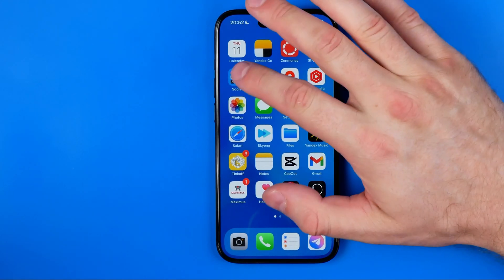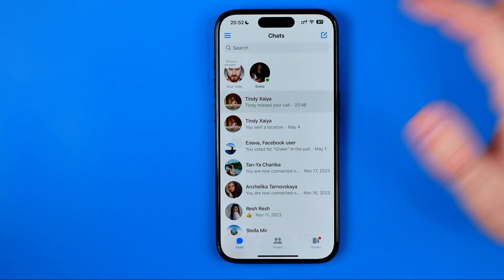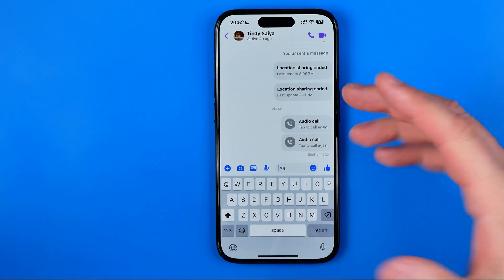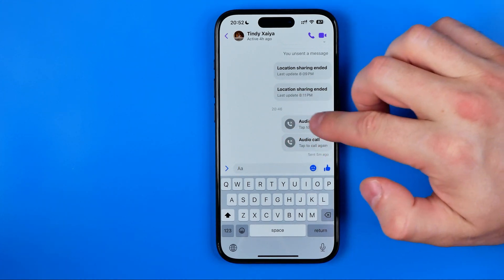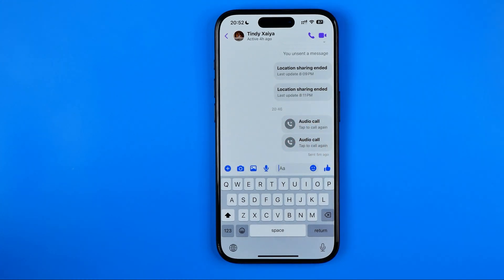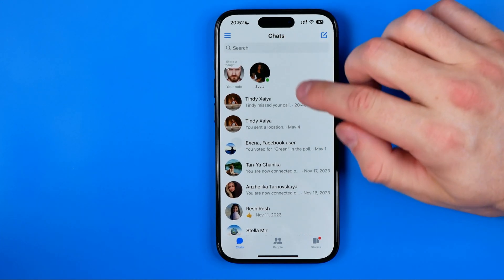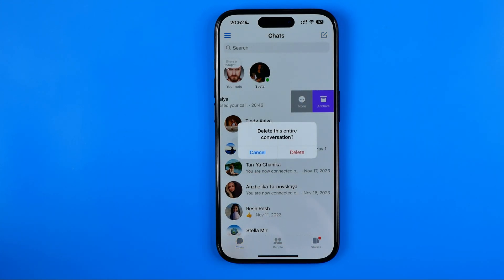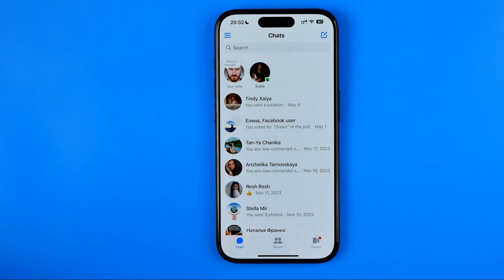How to Clear Messenger Call History on iPhone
Here's how to delete call history on messenger! In this video I will show you how to clear call history on facebook messenger. Be sure to watch the video to the very end. You will learn how to delete call history on messenger app. That's easy and simple to do!